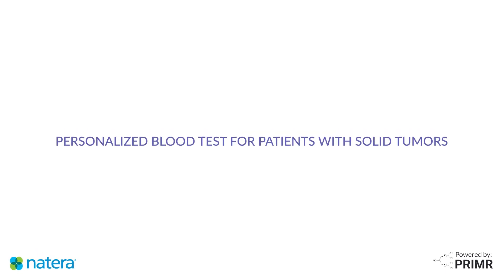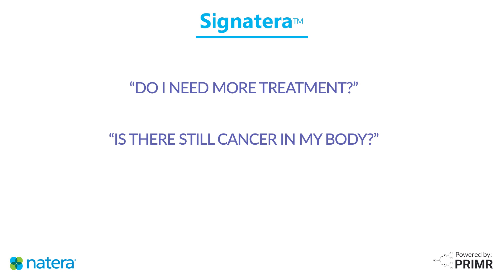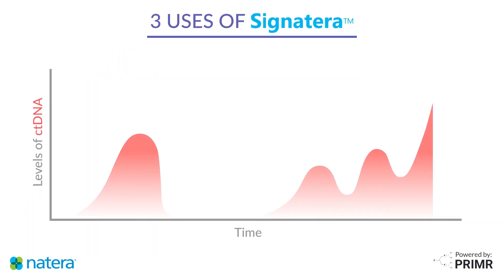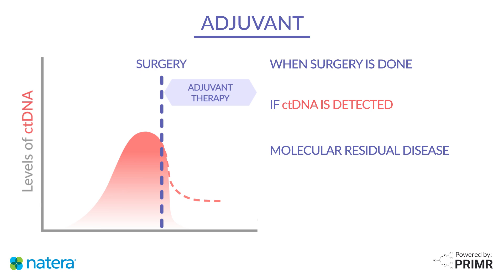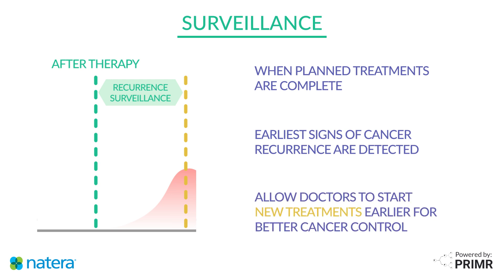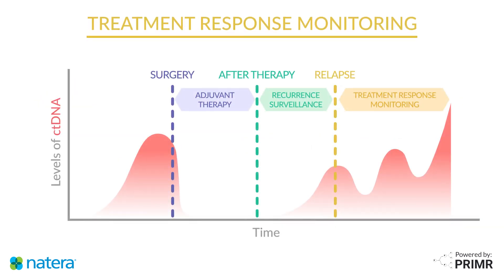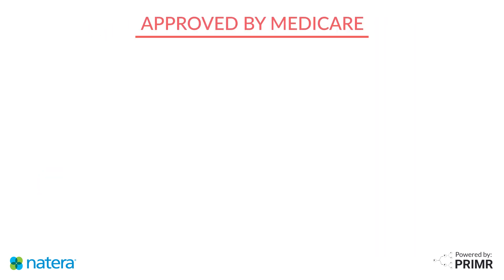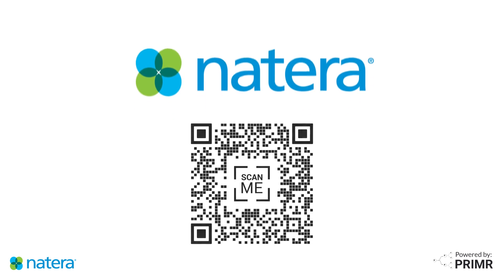The Signatera Test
This video explores Signatera, a personalized blood test designed to detect small traces of cancer DNA in the blood after a solid tumor diagnosis.  Learn how it helps doctors monitor for cancer recurrence, assess treatment effectiveness, and guide decisions on further therapy, offering patients more personalized care.